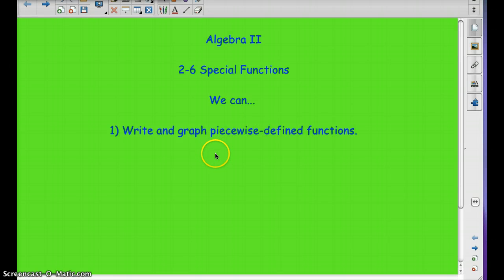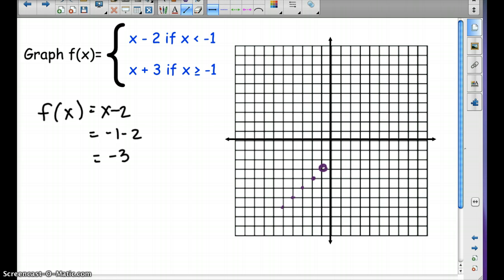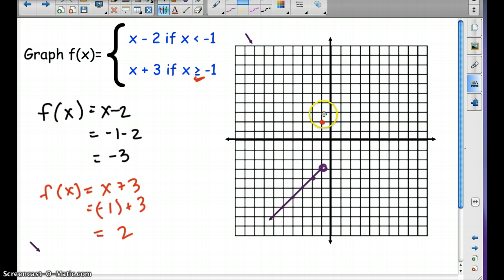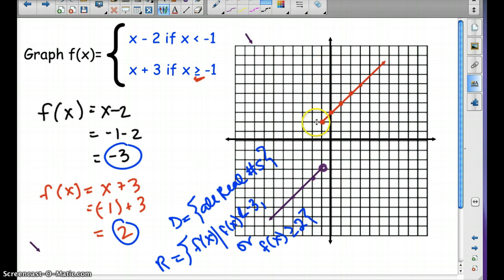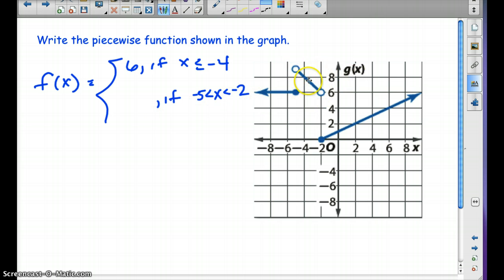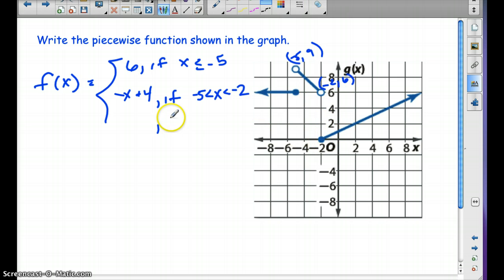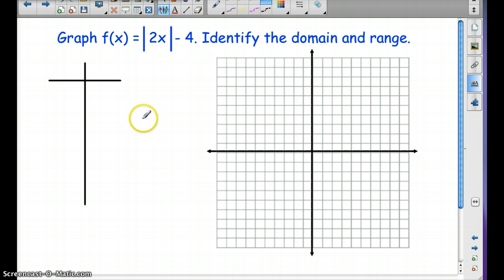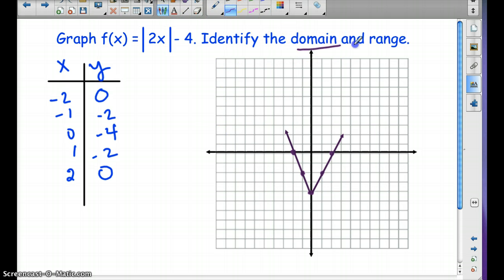2-6 special functions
special functions